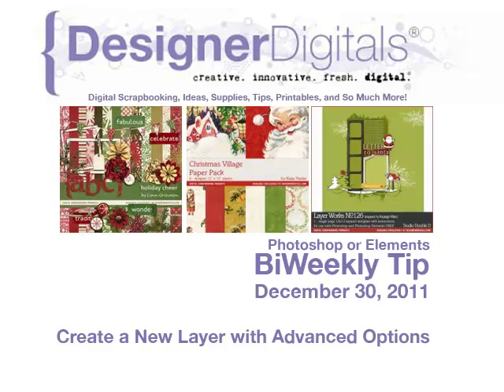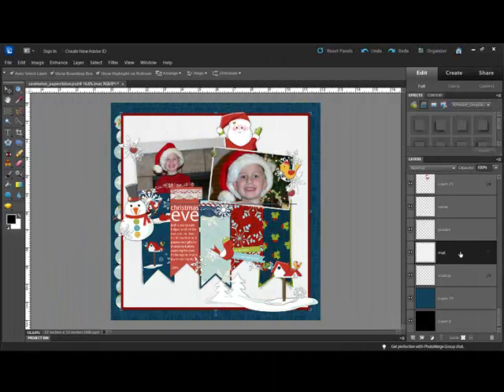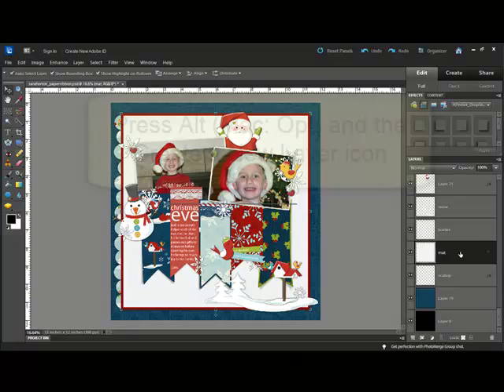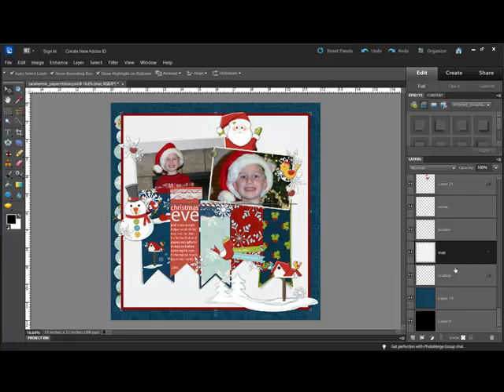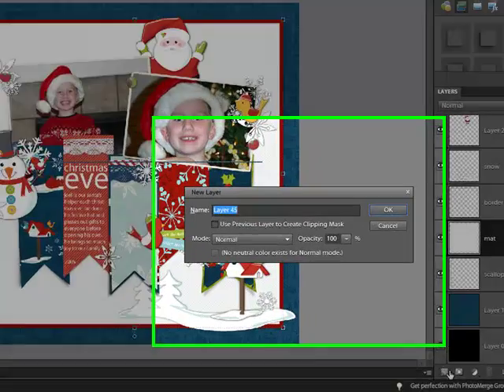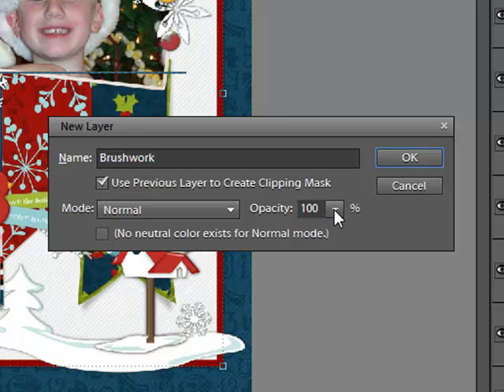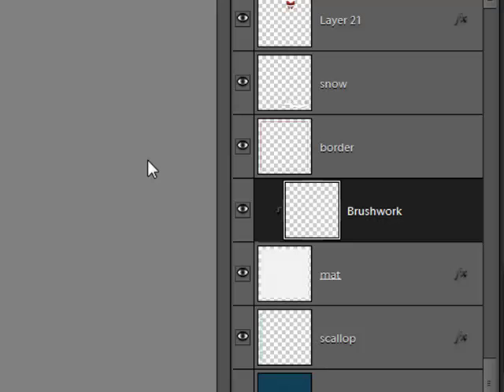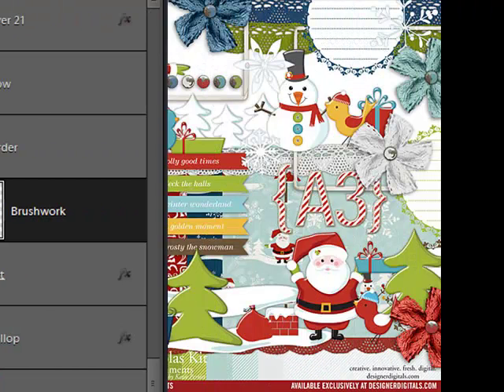Create a New Layer with Advanced Options in Photoshop or PSE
Weekly Adobe Photoshop and/or Photoshop Elements Video how-to from DesignerDigitals. This week: Create a New Layer with Advanced Options in Photoshop or PSE.